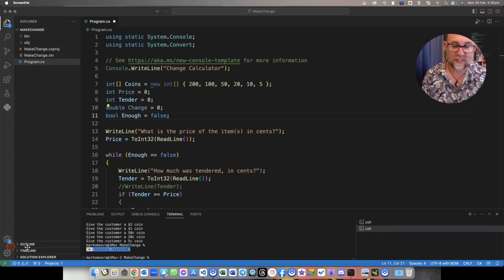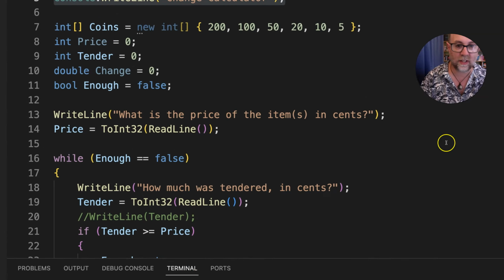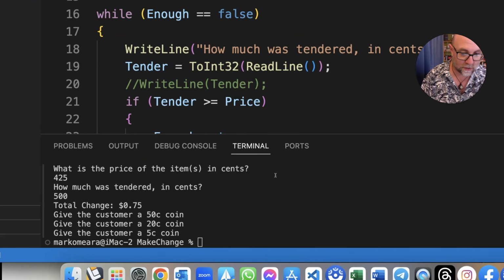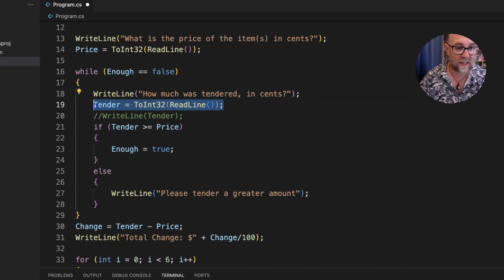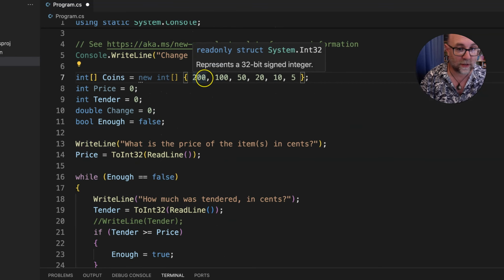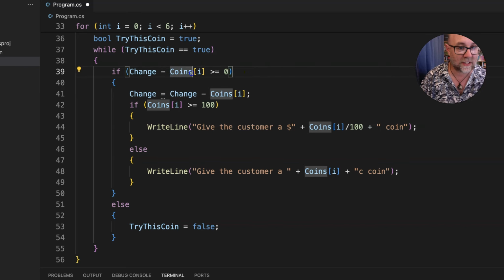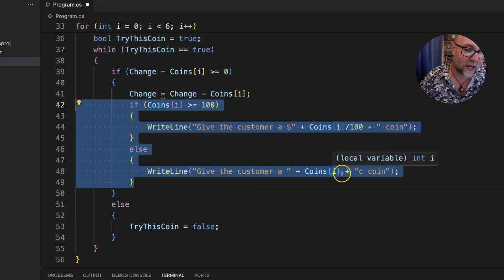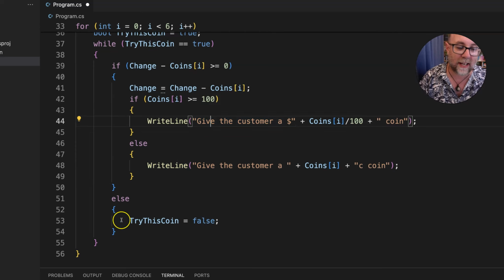Change Calculator V1